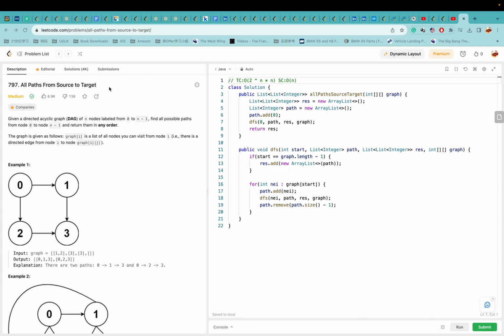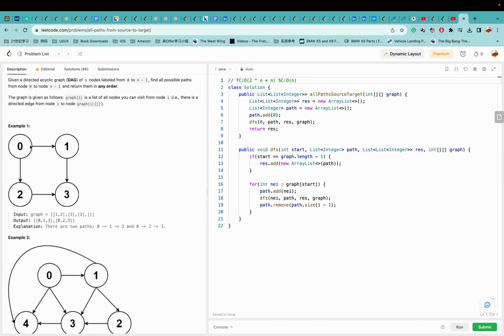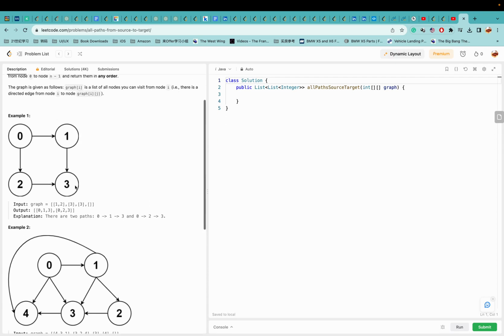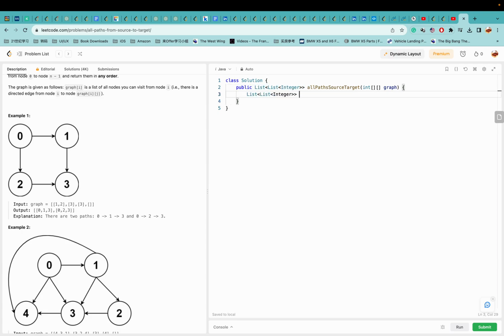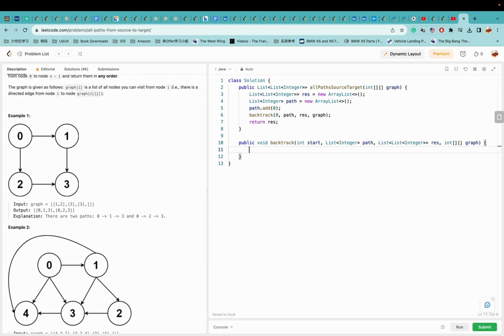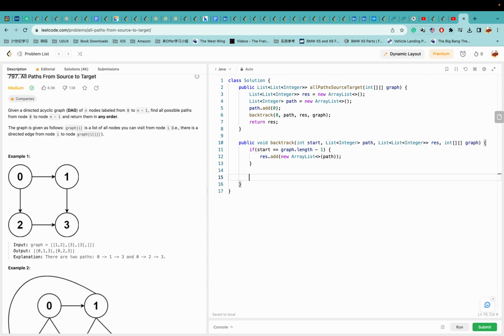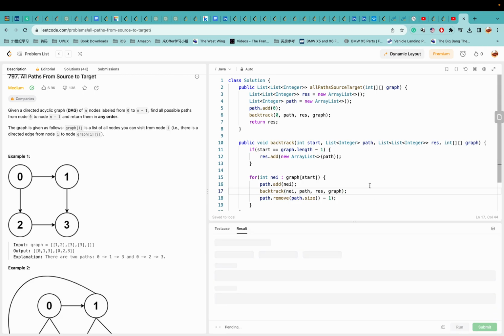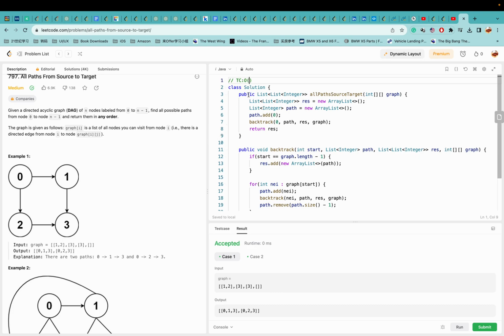Leetcode 797 All paths from source to target